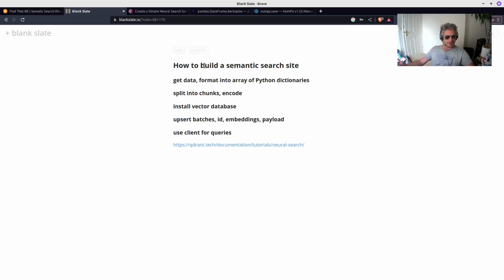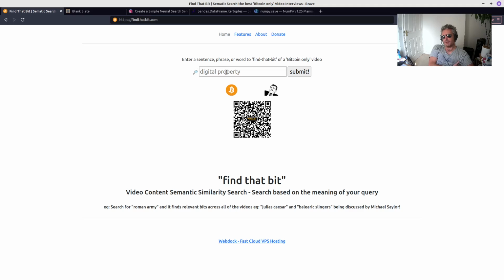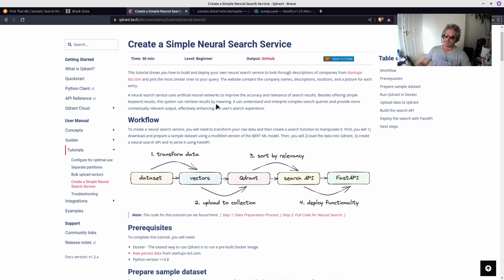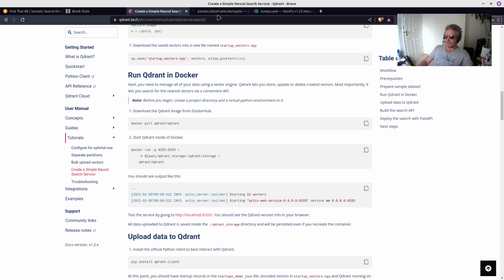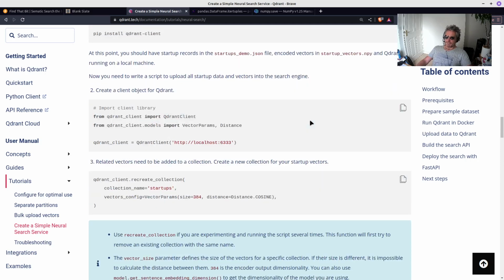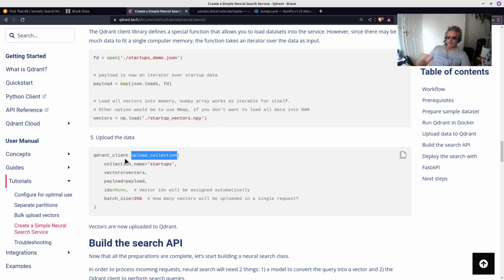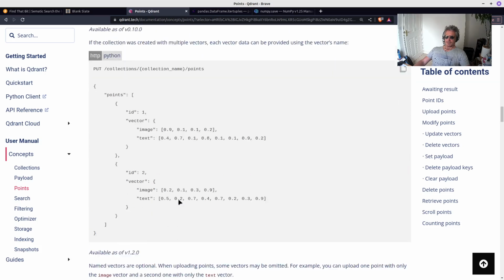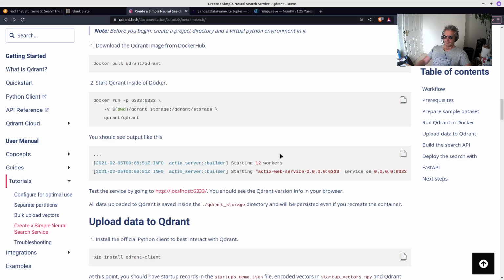Vector Search + Python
"find that bit" uses Qdrant Vector Database and Python : Similarity Search based on the meaning of your query - no need for OpenAI or a paid service.
- this project uses a pre-trained model called all-MiniLM-L6-v2 - it is a performance-optimized sentence embedding model.

How to use the findthatbit?
example: Search for "roman army" and it finds relevant bits across all of the videos eg: "julius caesar" and "balearic slingers" being discussed by Michael Saylor!

Get in touch if you have a need for semantic text search, for either public facing or on-prem/private use. Qdrant provide a docker container you can lauch locally, this means you can store and search without using the cloud.

if you would like to.

- chapters -
00:00 intro
01:09 qdrant overview
03:11 findthatbit demo
07:39 itertuples
11:11 qdrant upsert
17:10 thumbnail links to video